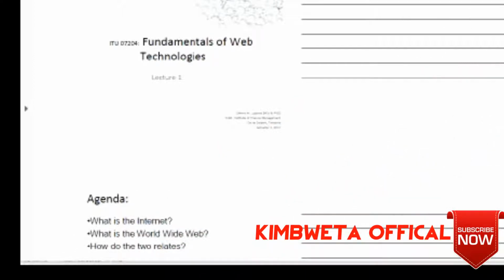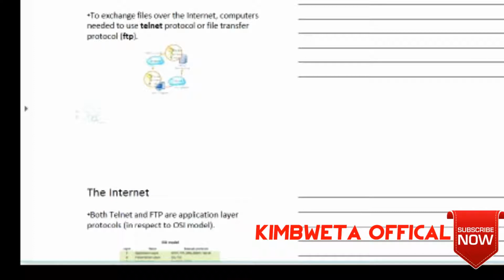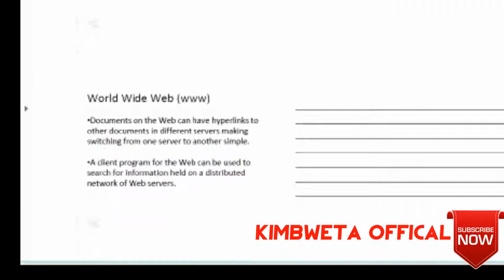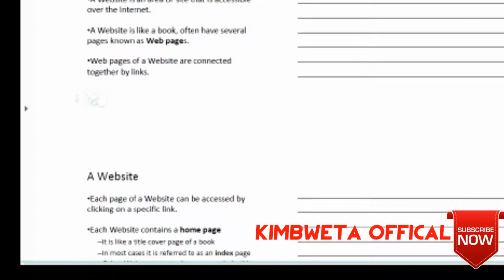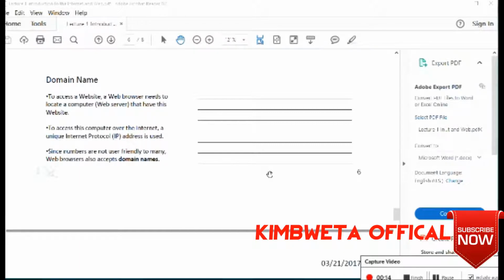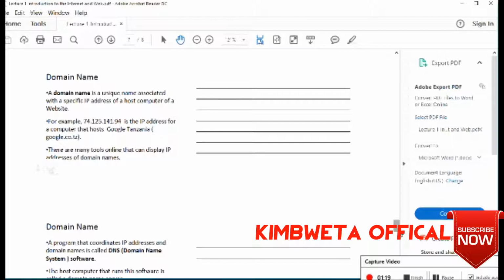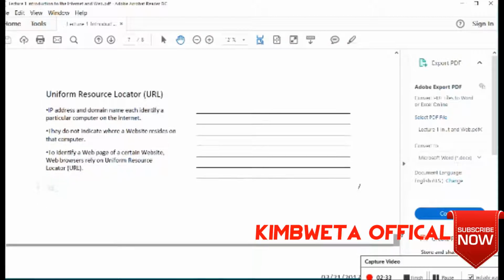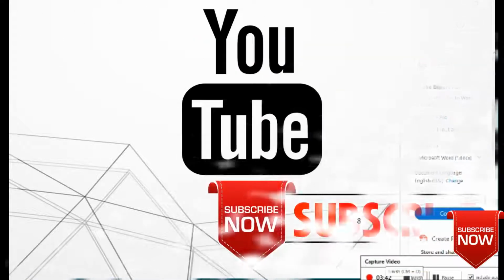fundamental of Web technology 1-KIMBWETA